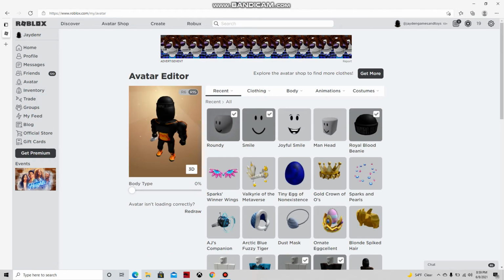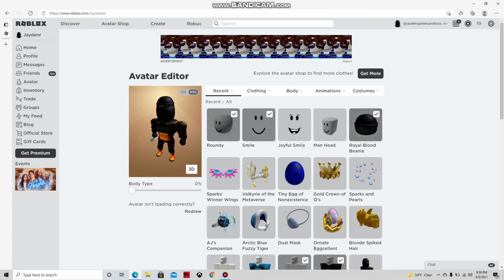how to make your roblox charator a egg of darknes roblox